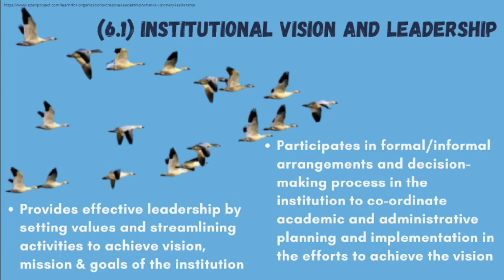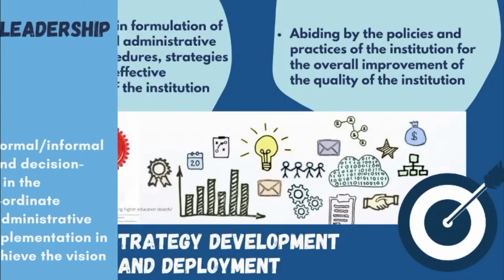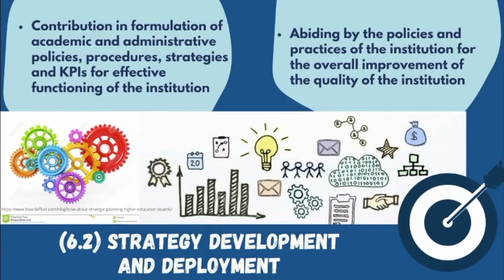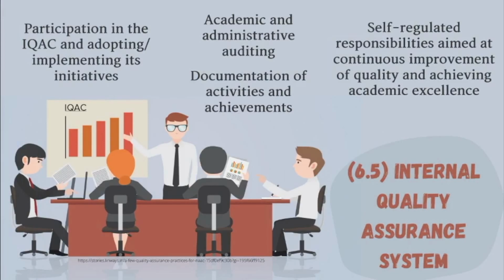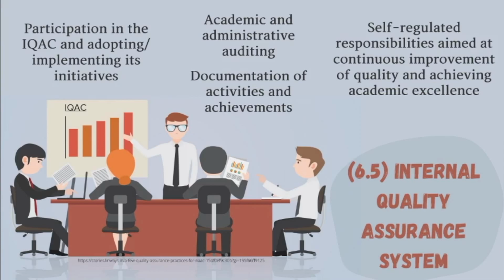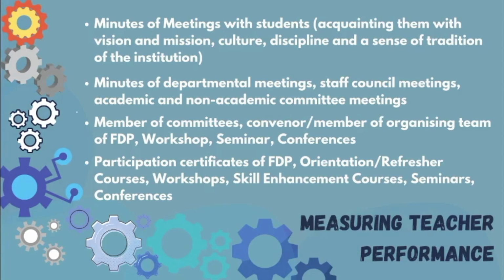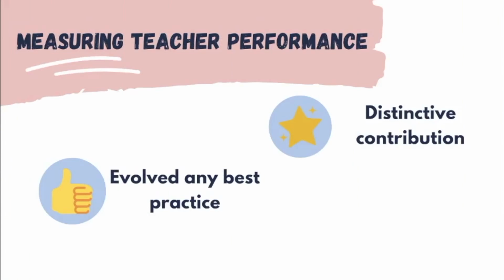Measuring Teacher Performance as per NAAC Criteria ( Module 4 )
Dr. Aparajita Majumdar